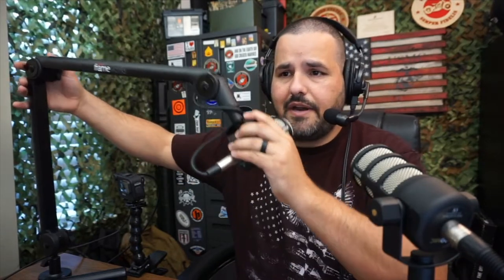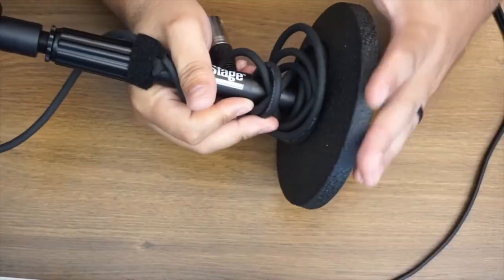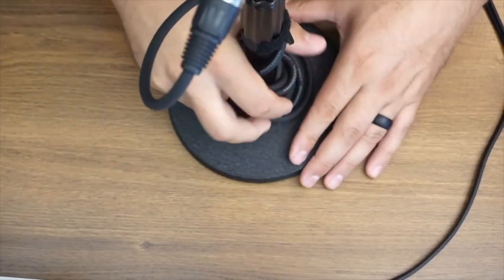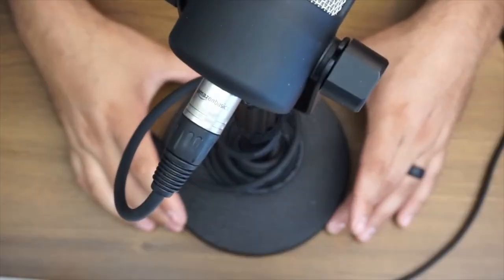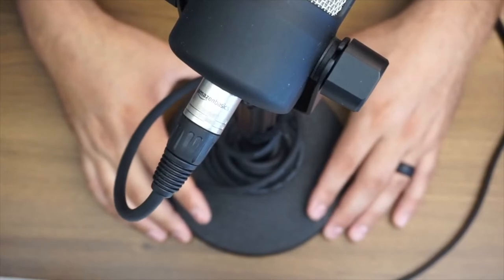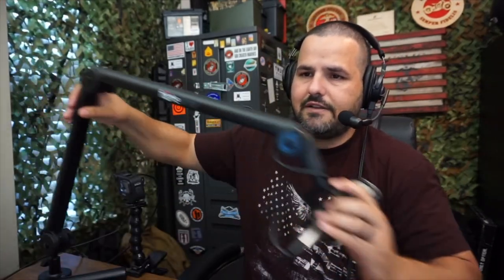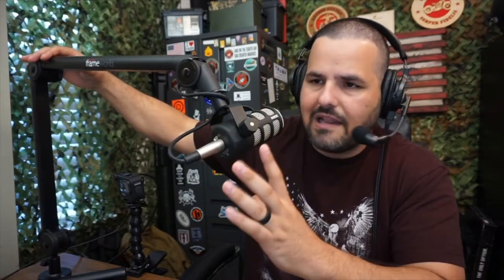Boom Arm Vs. Table Top Mic Stand for Podcasting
In this video, I am sharing some quick thoughts on Boom Arm Vs. Table Top Mic Stand for Video content. I also share some great product recommendations. I have used these products for a long time and they work great!

On-Stage Stand

4K HDMI Video Capture Card